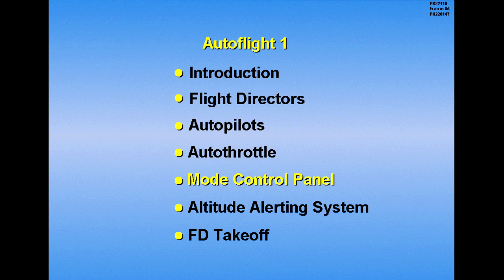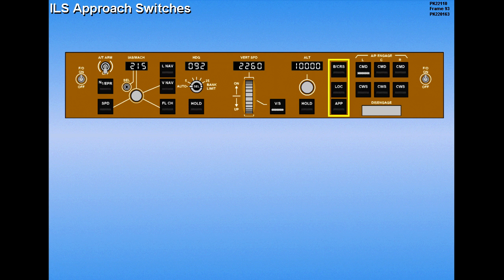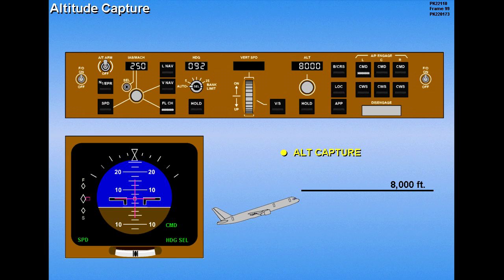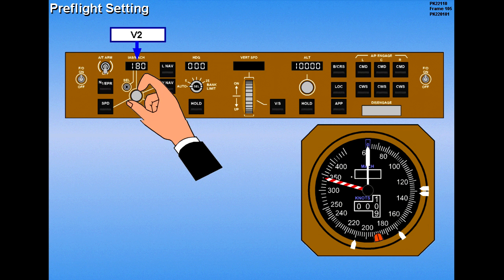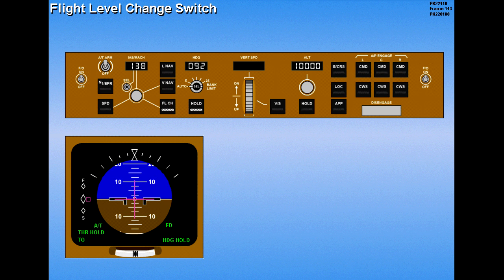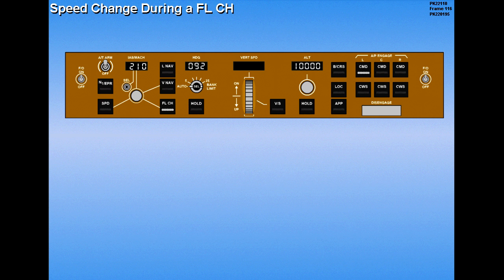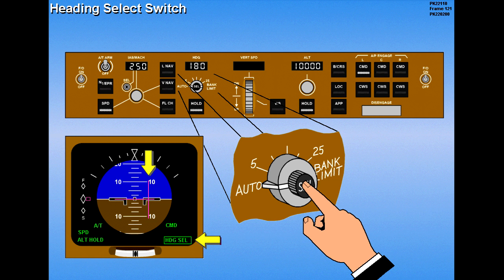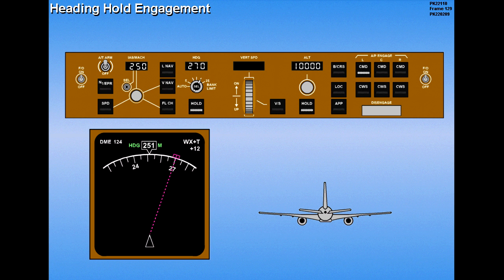Boeing B757 300 CBT #14 Autoflight 1 Part 3